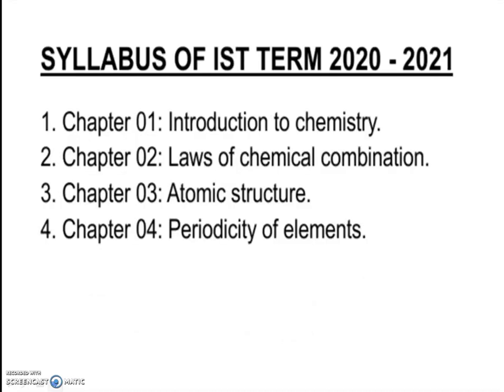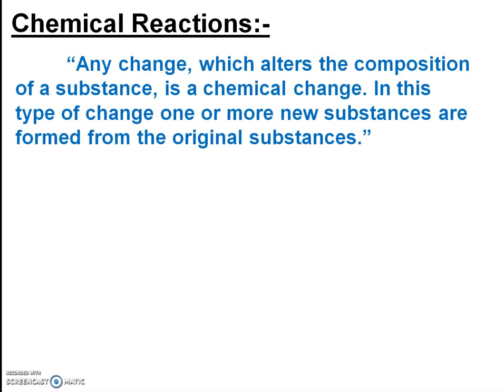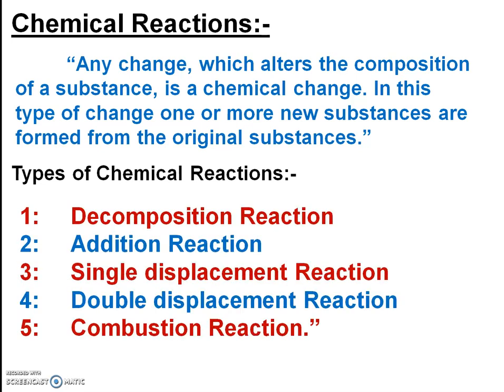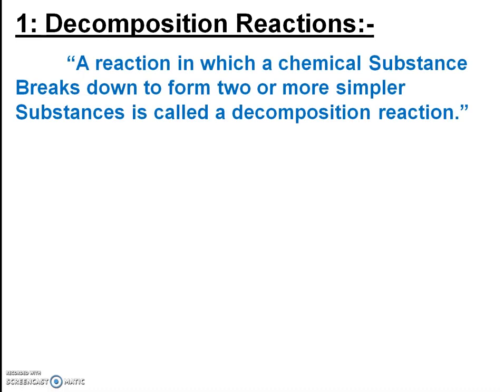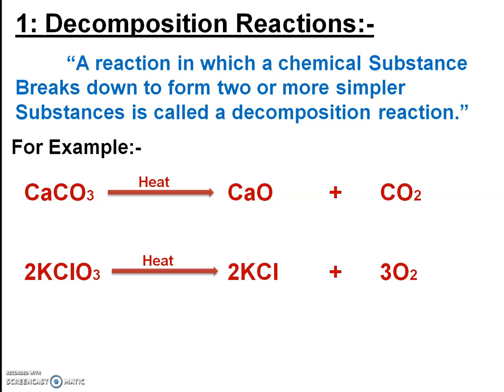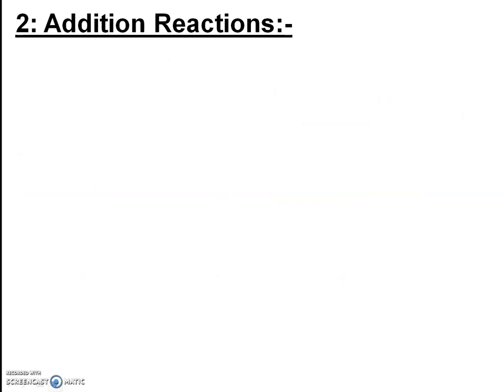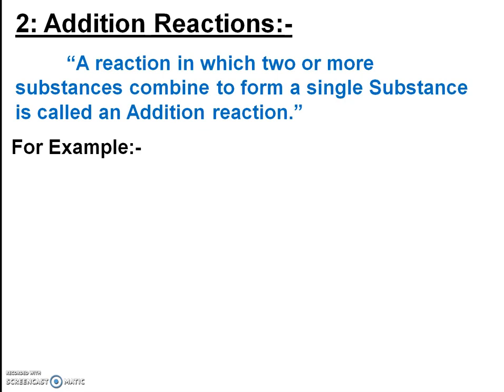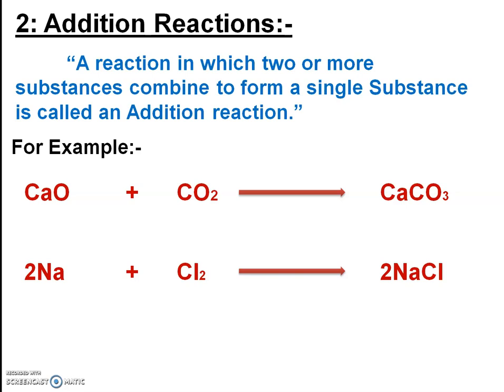IX KB ChemCh#2 lesson#10